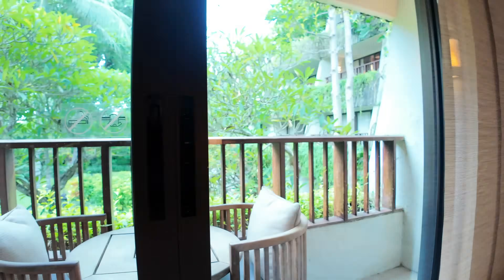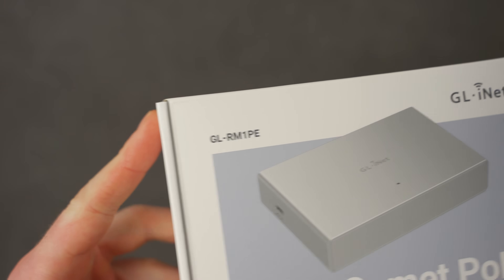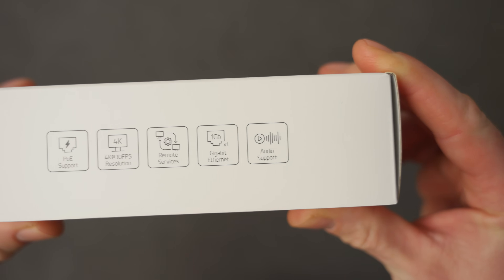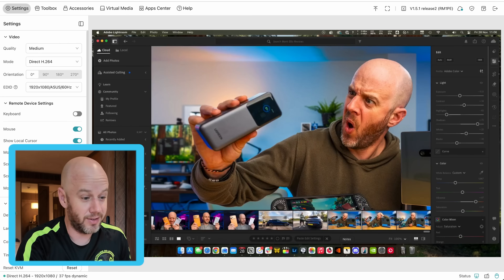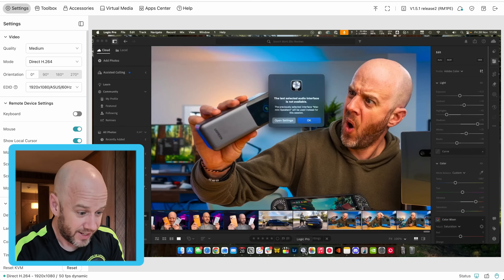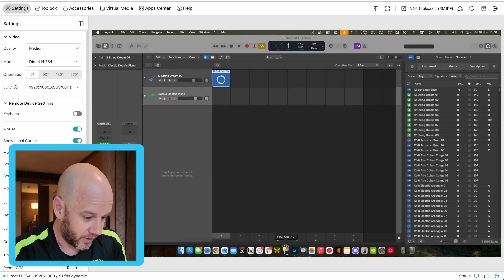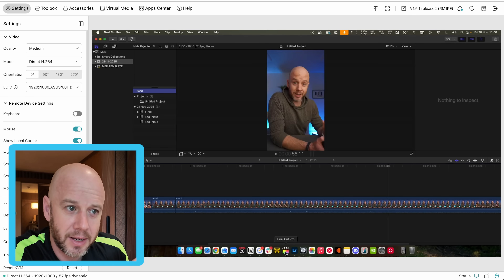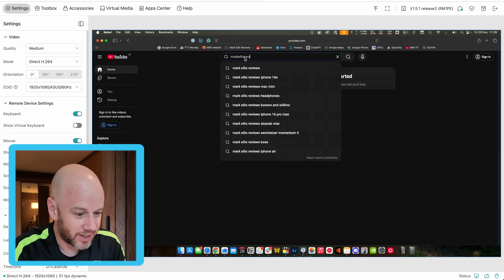This Tiny Device Fixed Mac Remote Access After 10 Years (GL.iNet Comet)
This video is supported by GL.iNet

I travel quite a lot in this job, so having access to my Mac Mini in the studio while abroad is a huge benefit. This is how you can access your home set up from anywhere in the world!

🌐 GL.iNet Comet PoE - Black Friday Deals
Amazon UK
Amazon US

My Top Tech:
☕ Fuelled by Gaggia Coffee (with BIG discounts)
🔐 RoboForm - The BEST Password Manager
🖊️ Paperlike for iPads (including mini)
🎧 Benks AirPods Max Stand with Charger
🎧 Bose QC 45 Noise-Cancelling Headphones
🖱️ Logitech MX Master 3 Mouse
🖥️ BenQ PD3220U Designer Monitor
💺 HINOMI H2 Pro Ergonomic Office Chair
💻 Satechi M4 Mac Mini Hub & Type-C Stand with SSD Enclosure
🖋️ Magnetic Wireless Charging Benks Pen
🖥️ MSI PRO MP341CQ 34” Monitor

🔍 About This Channel:
I cut through the tech jargon to bring you honest, real-world reviews of laptops, smartphones, tablets, headphones, and more. My goal? To help you find the tech you need to get stuff done, without the fluff.

I’m Mark Ellis, a UK-based tech reviewer passionate about helping you make smart tech decisions. No deep dives into specs, just practical advice you can trust.